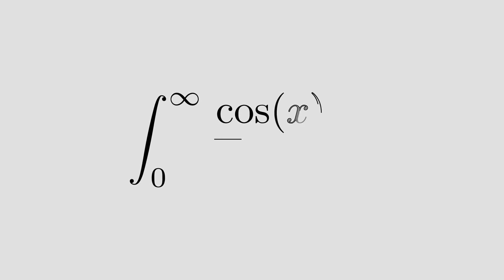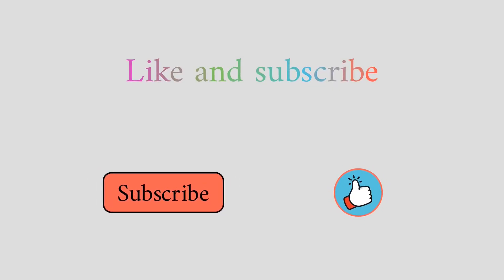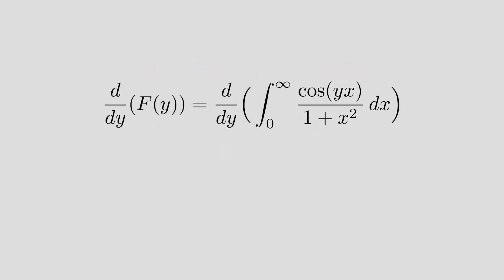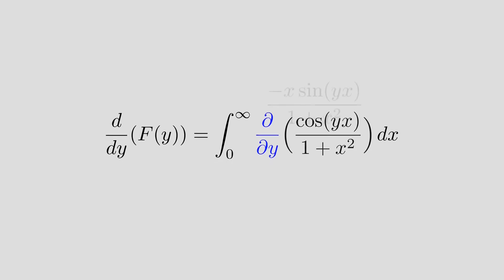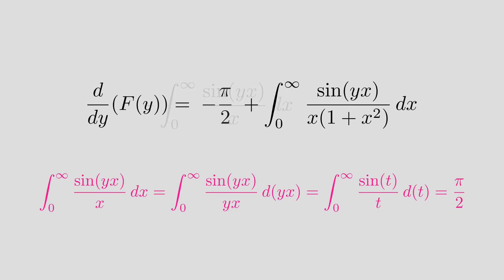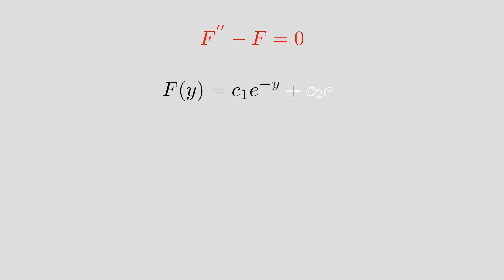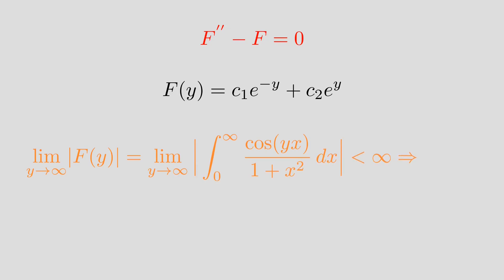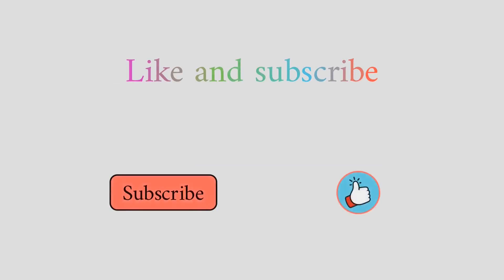Feynman's trick crushing integrals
In this video, we use Feynman’s trick to evaluate an amazing integral. This powerful technique, originally popularized by Richard Feynman, simplifies complex integrals in a surprising way. Watch to see a step-by-step solution and learn how to apply this trick to similar problems. If you love mathematical elegance, this one's for you!".